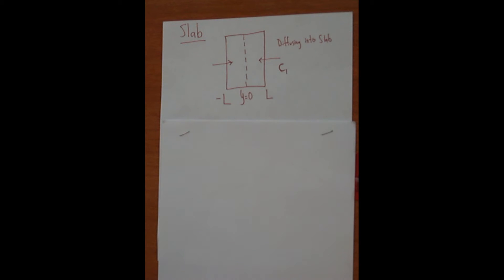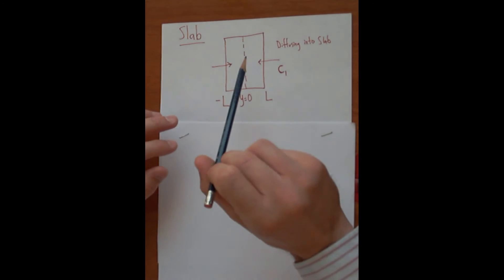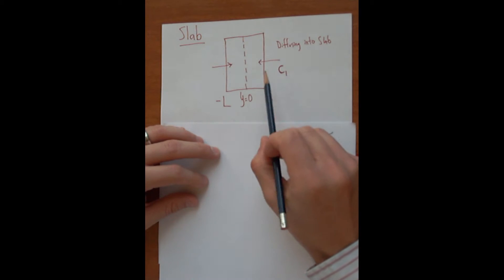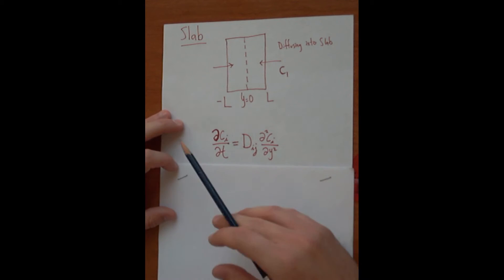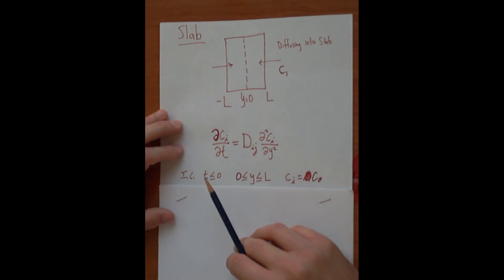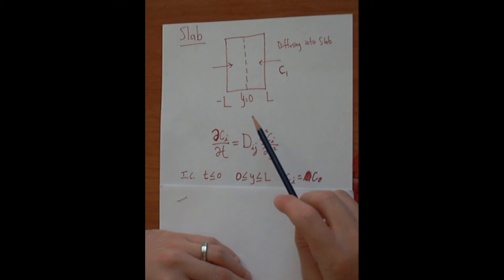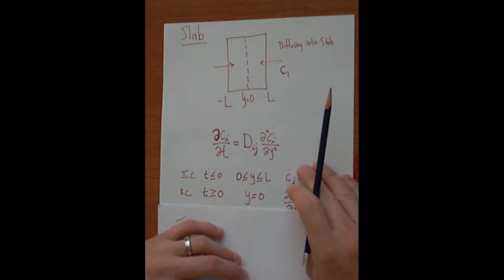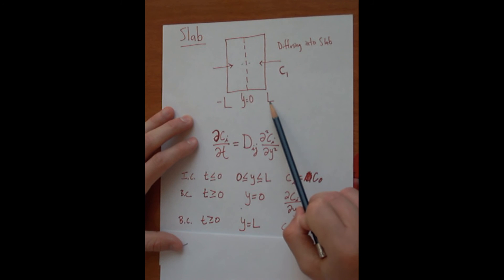Unsteady Diffusion in Finite Medium - Slab Example Part 1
This is the first part of 2 videos that overviews unsteady diffusion in a finite medium.  This example is diffusion into a slab.